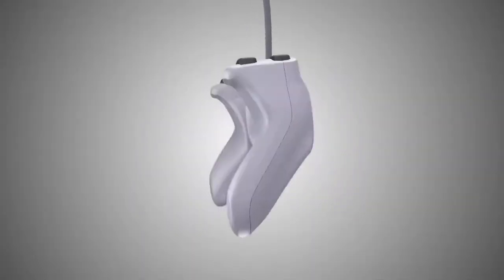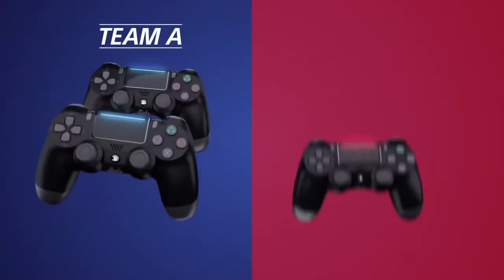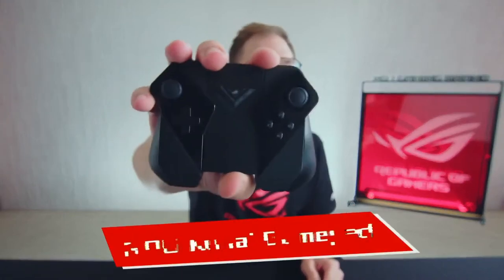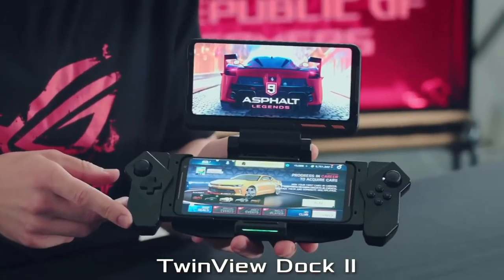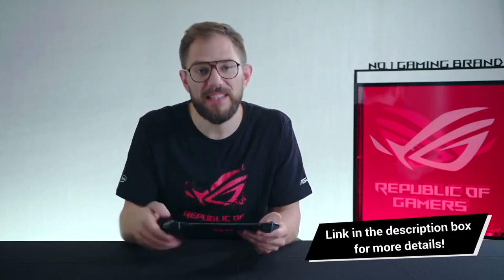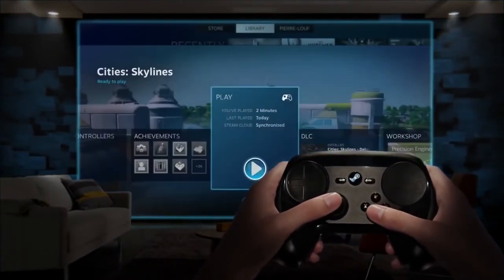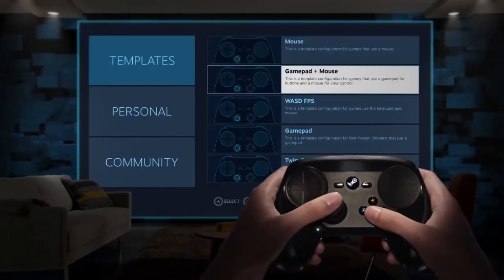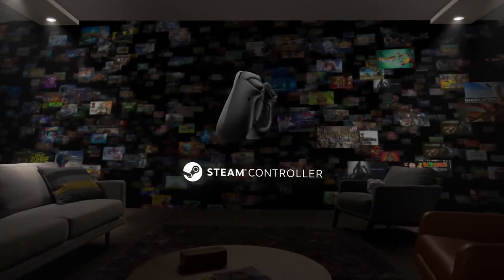Top 5 Best Gamepad Controller for Mobile in 2022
In this video we shared Top 5 Best Gamepad for Mobile.

5 ► Flydigi Wee2T Mobile Game Controller
Amazon US
4 ► Sony Gamepad DualShock 4
Amazon US
3 ► ASUS ROG Kunai 3
Amazon US
2 ► Steam Controller
Amazon US
1 ► 8BitDo Pro 2 Bluetooth Controller
Amazon US

► Give the Gift of Amazon Prime
► Prime Student 6-month Trial
► Create an Amazon Wedding Registry
► Audible Gift Memberships
► Try Audible Plus
► Try Audible Premium Plus
► Kindle Unlimited Membership Plans
► Create Amazon Business Account
► Amazon Prime Music The Only Music Streaming Service
► Luna Play your favorite games straight from the cloud